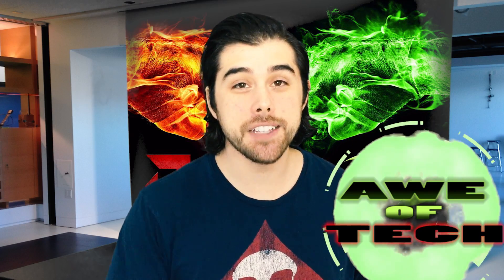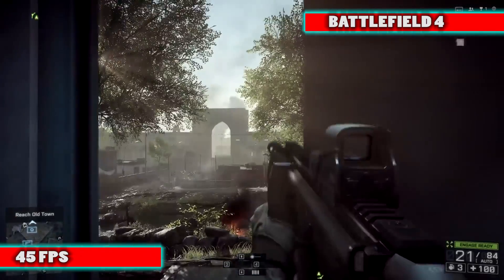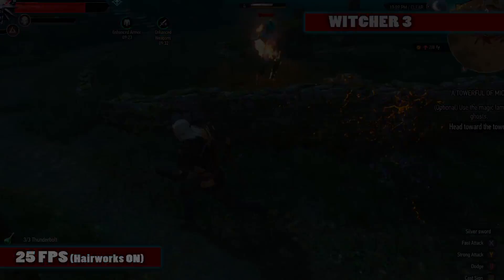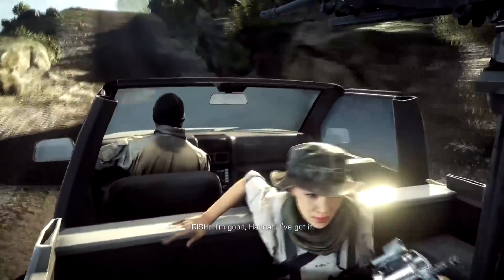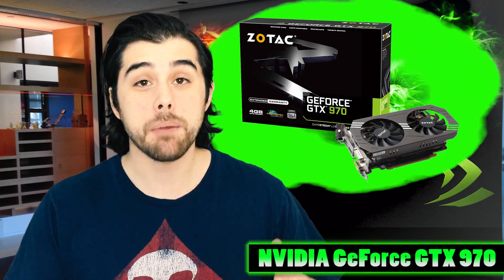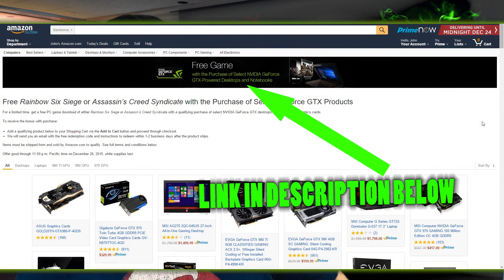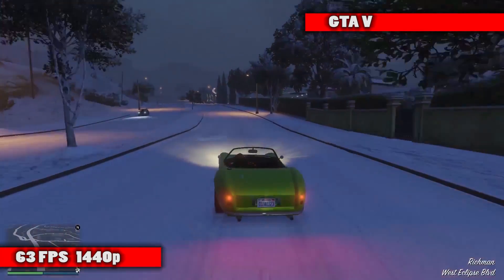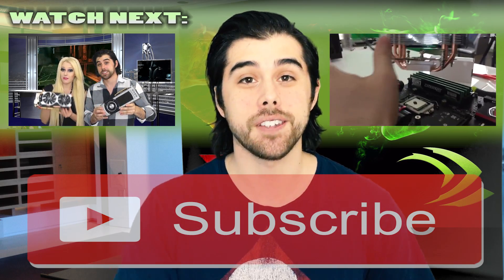Top 5 Best Graphics Cards to Buy in Early 2016!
The top 5  current graphics cards for 2016. Links to graphics cards in order of appearance:
5 - AMD Radeon R7 370 2GB Graphics Card:

4 - AMD Radeon R9 380 2GB Graphics Card:

3 - NVIDIA Geforce GTX 970 4GB Graphics Card:

2 - AMD Radeon R9 390 8GB Graphics Card:

1 - AMD Radeon R9 390X 8GB Graphics Card:

BONUS - NVIDIA Geforce GTX 980: